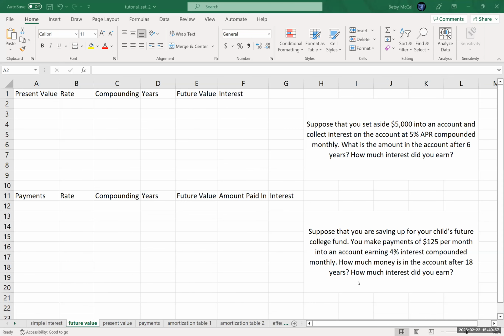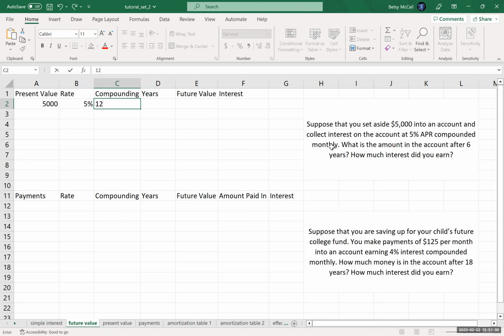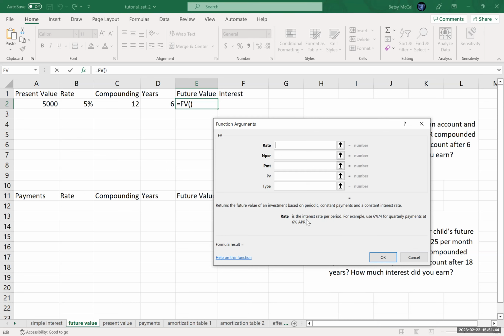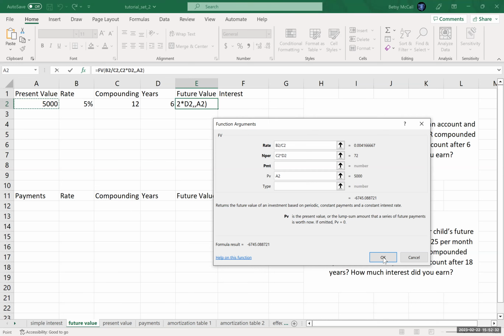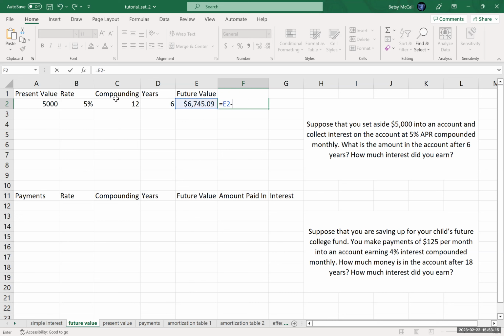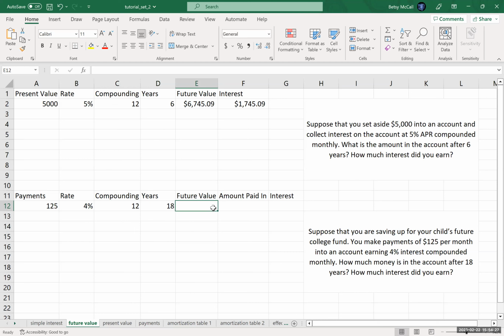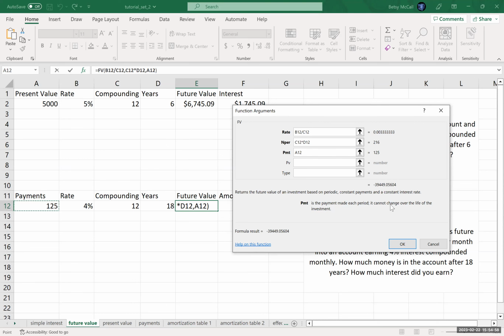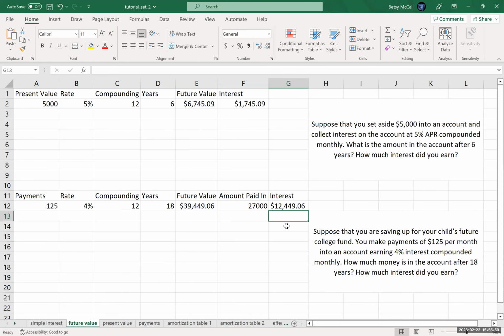Math of Finance: Calculating Future Values in Excel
This video does two worked examples showing you how to calculate future values in Excel. One example uses present value, and one uses payments.